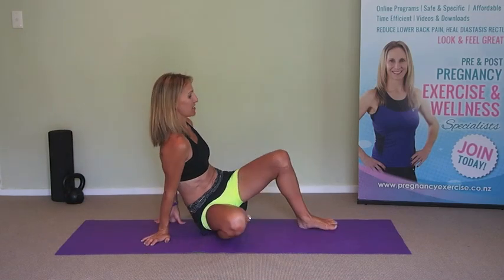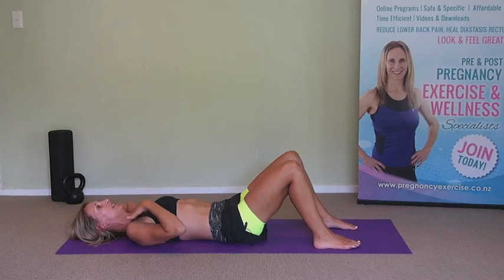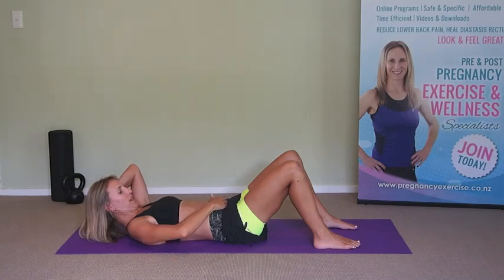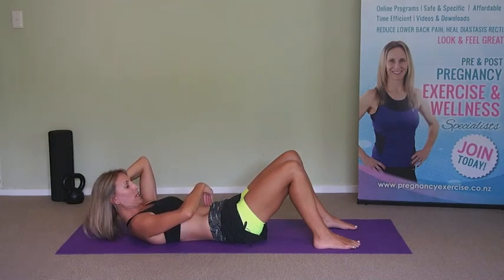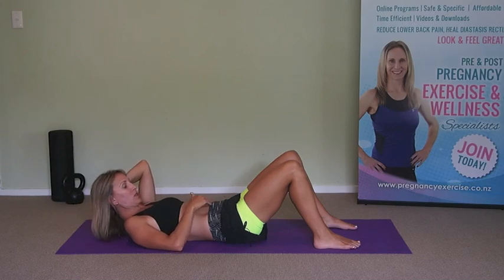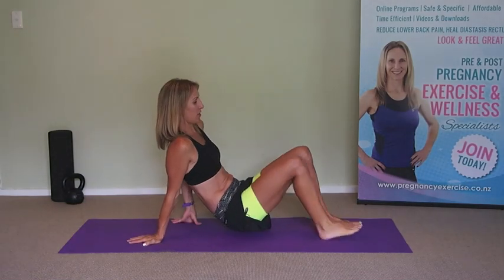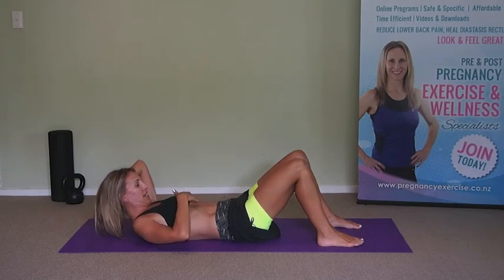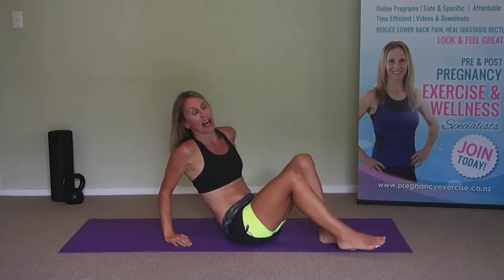Diastasis Recti: Do Your Separated Muscles Have To Close Completely?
Does your absominal muscle separation AKA Diastsaisrecti have to close postpartum for optimal function of your core muscle system? In this video how to accurately test your diastasis and correctly assess your connective tissue strength and tension. Read the blog for all the information on this important subject